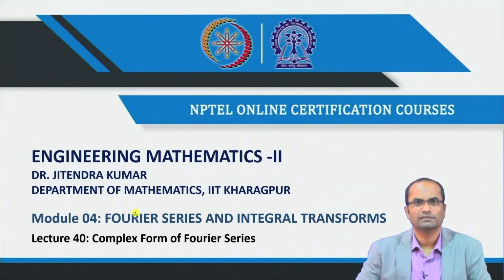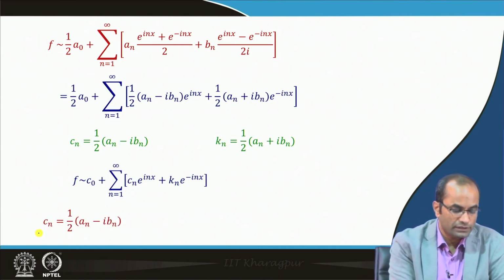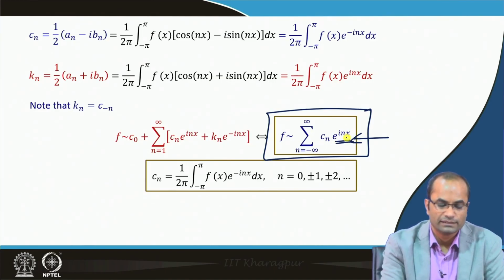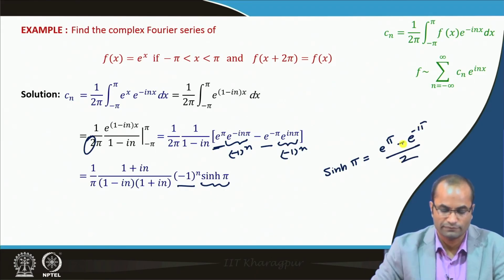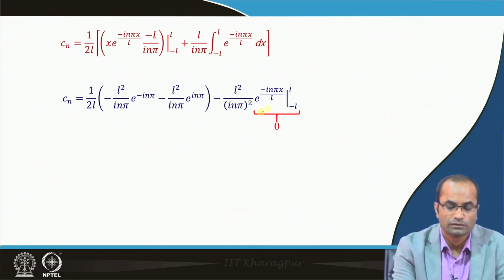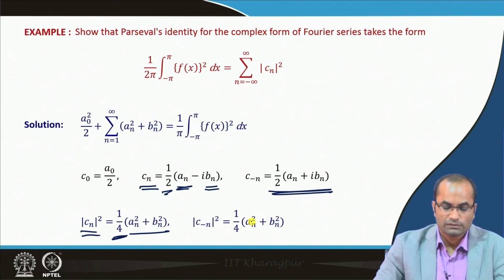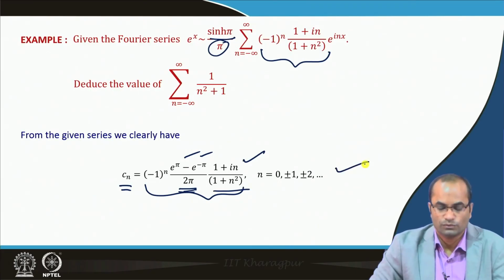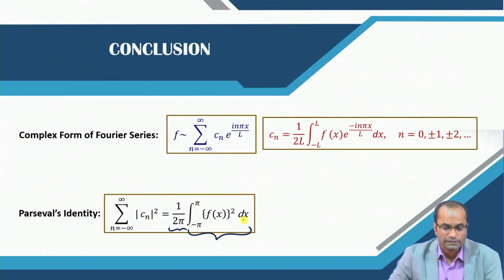Complex Form of Fourier Series